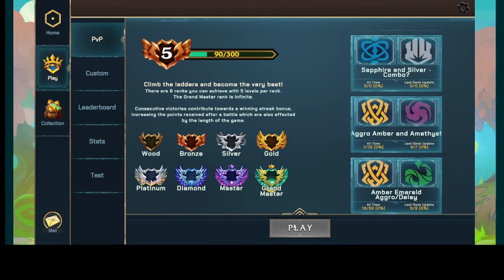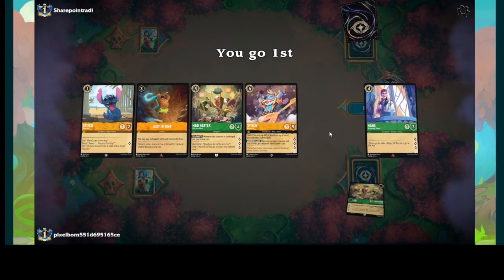Playtesting Disney Lorcana Pixelborn | Amber & Emerald Aggro 1 of 10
You can see that Cris started 1st and that does make a major impact to wining a game. More importantly, look at the ink type your opponent plays to know how to counter them from the beginning. Have you played an Amber/Emerald deck before, if so, what are your deck staples?

Give us a Follow on TikTok and Twitter to discuss any deck ideas, the latest sets, or just to say hi!